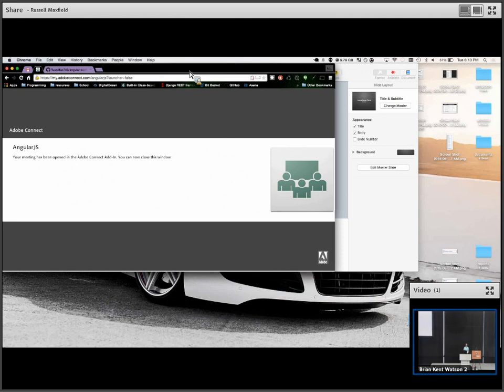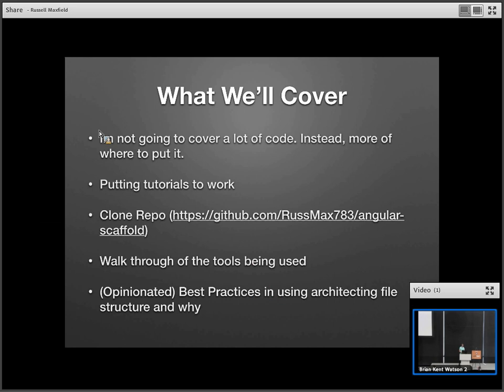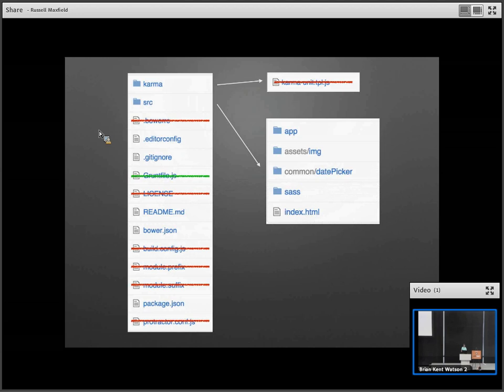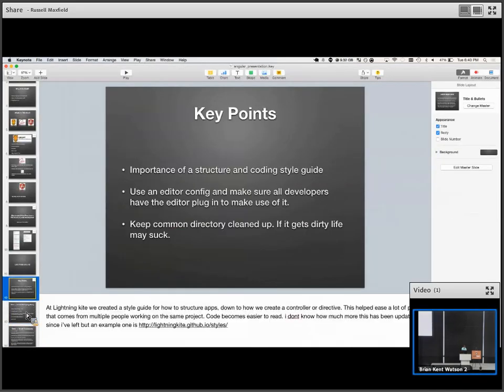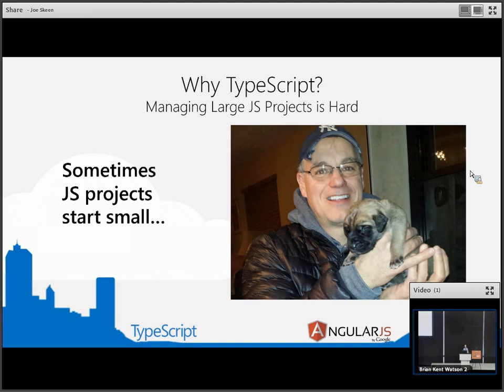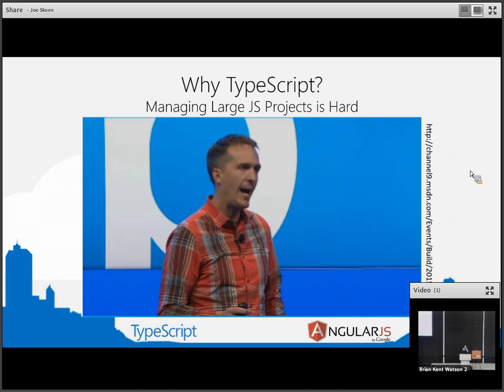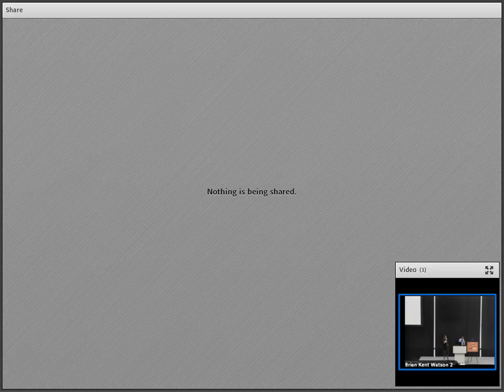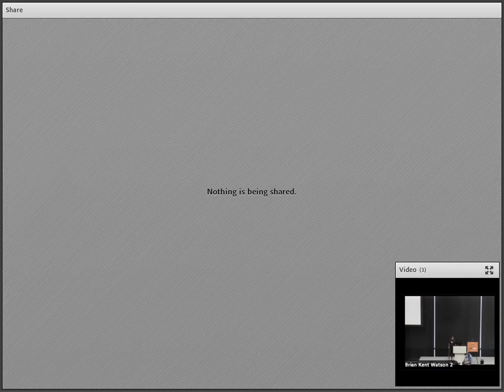AngularJS Architecture and TypeScript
Russell Maxfield - "Architecture and layout the easy way"

This talk will walk a user through setting up and developing an angular app using modern tools that is production ready. This includes a scaffold that has been created that is set up for development, has unit testing with karma and jasmine, e2e testing, and grunt to build, test, and minify code for prod.

Russ really wants to help people get beyond the basics of Angular and into building real, production-ready apps. He is passionate about helping others learn, and I'm excited to hear from him!

Joe Skeen - "Using TypeScript with AngularJS to Enhance your Development Experience"

Angular 2 is built on TypeScript, and though it's not required for building apps, it is a super useful tool.  TypeScript is an open source development language that is a strict superset of JavaScript with the goal of enhancing the development experience. It features an opt-in approach, ranging from simple type definition references in JavaScript compatible comments, to full implementation of types, interfaces, classes, and other ECMAScript 6 features.

Joe's talk is a hands-on walk through converting a vanilla JS Angular 1 applications to use TypeScript. I saw him present at OpenWest and he did a great job helping me understand TypeScript much better!

Joe has first-hand experience building large apps with TypeScript and can attest to the advantages that it brings to a team.  He recently told me that in converting an Angular project to use TypeScript, he found half-a-dozen bugs that existed for customers and were completely missed until types were introduced.